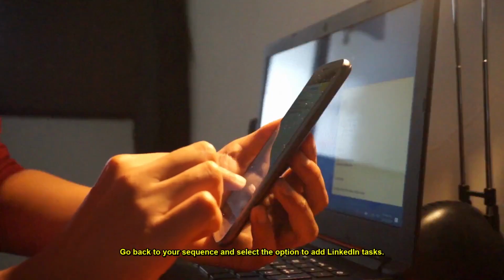How to authorize HubSpot sequences for LinkedIn connection nurturing - Detailed Guide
Unlock the power of LinkedIn with our detailed guide on how to authorize HubSpot sequences for effective connection nurturing! In this video, we walk you through the step-by-step process of integrating HubSpot with LinkedIn to streamline your outreach and boost engagement with your connections. Whether you’re a beginner or looking to enhance your LinkedIn strategy, this comprehensive tutorial has you covered. Don’t miss out on valuable tips and tricks to maximize your LinkedIn potential!